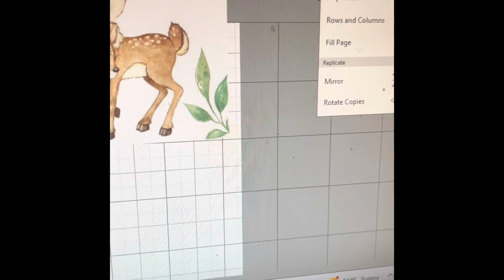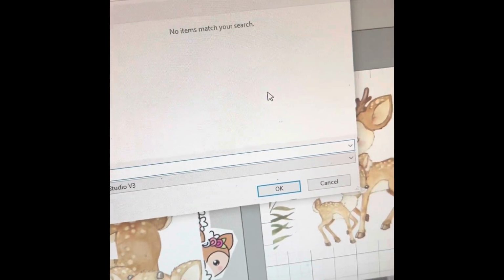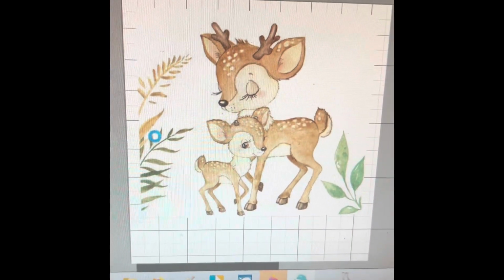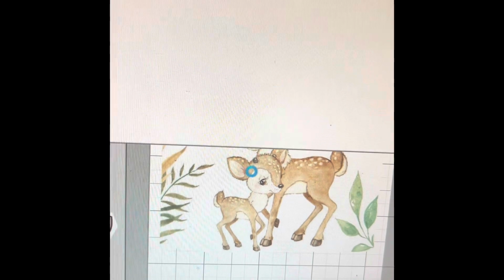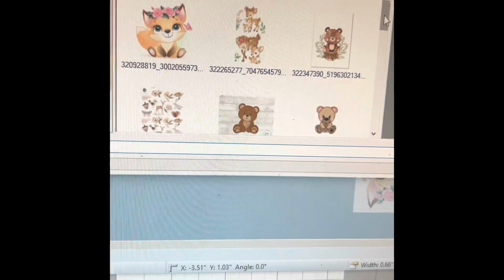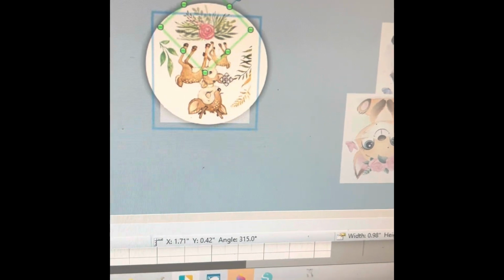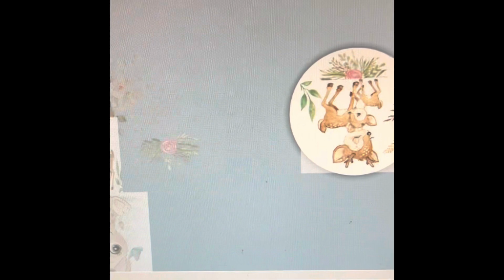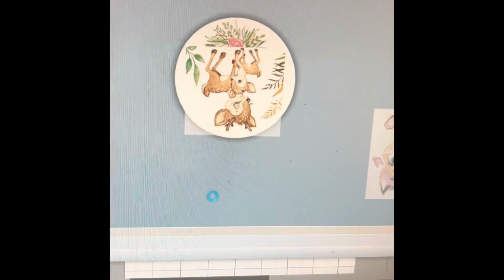Cake pops using Eddie, silhouette, bartender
Editing in silhouette and saving to bartender to make cake pops using Eddie.